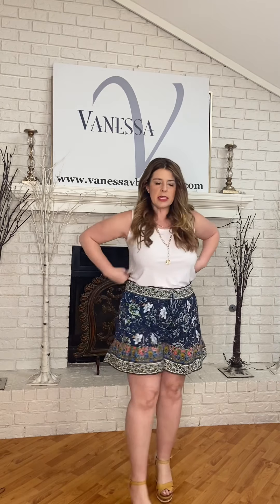Printed Flowy Shorts